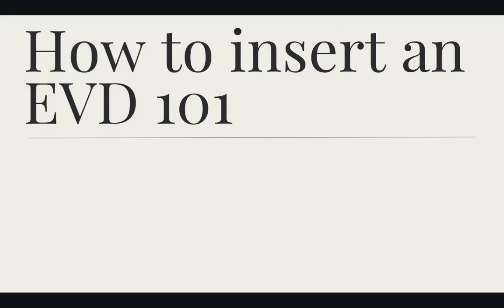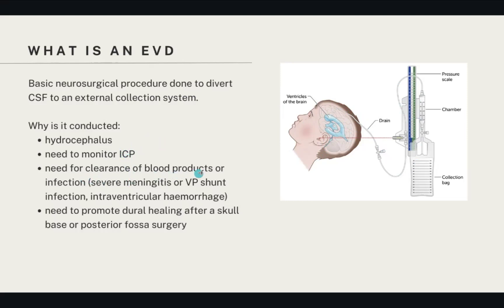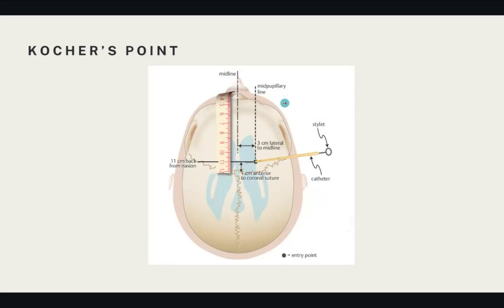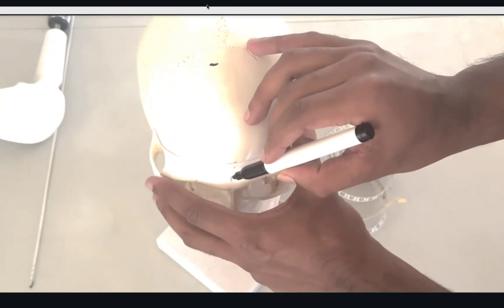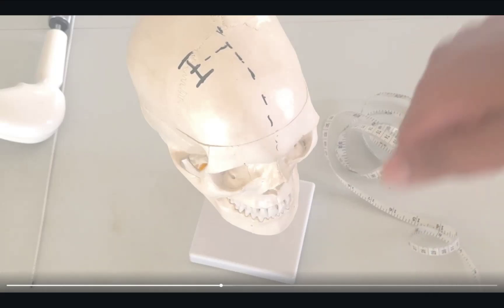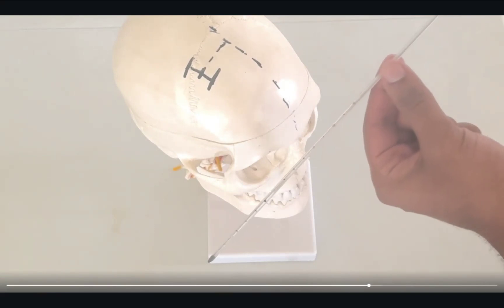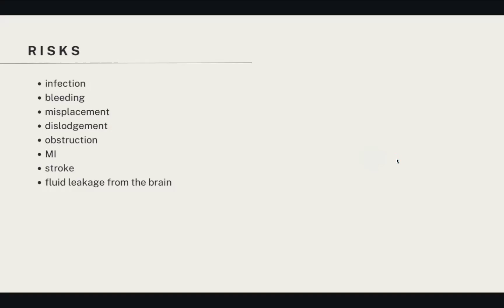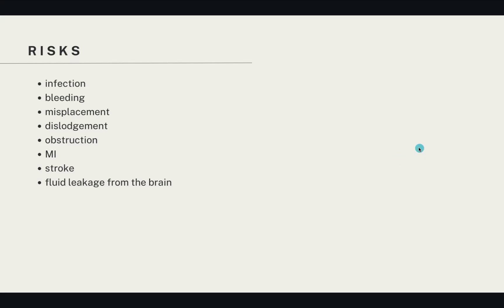How to insert an EVD (External Ventricular Drain) in Neurosurgery